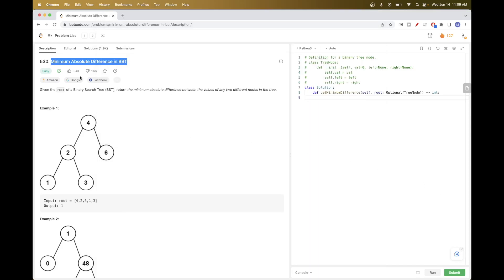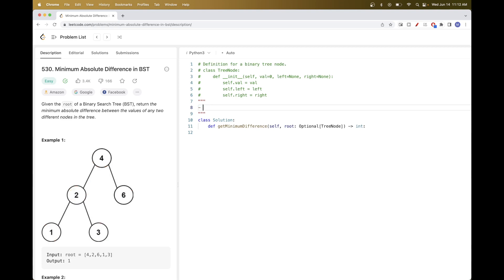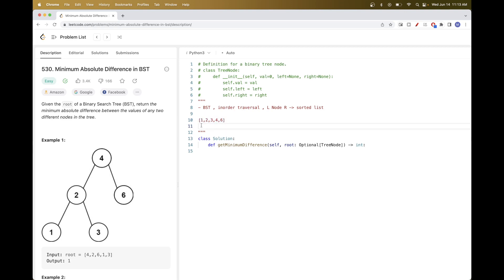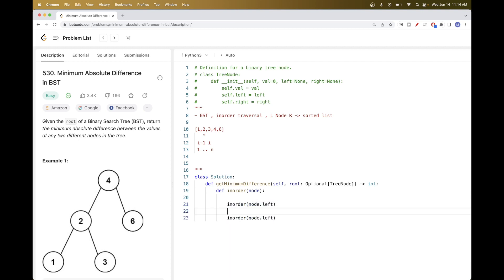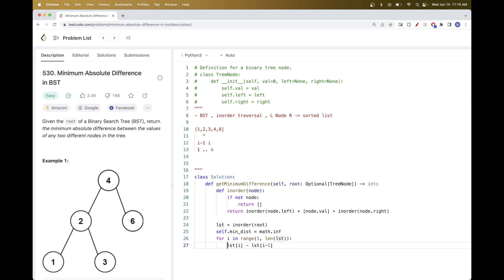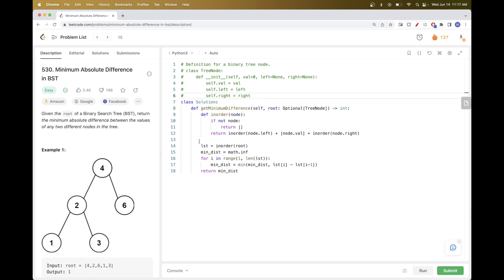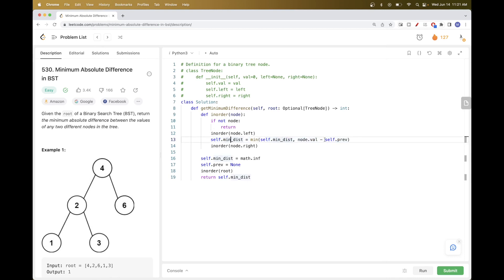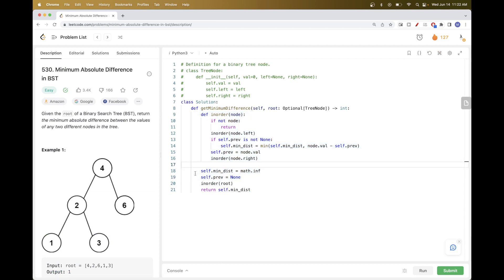Minimum Absolute Difference in BST - Leetcode 530 - Python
Difficulty: Easy